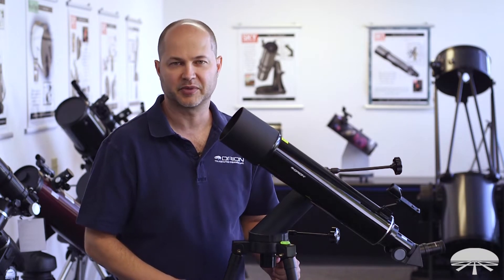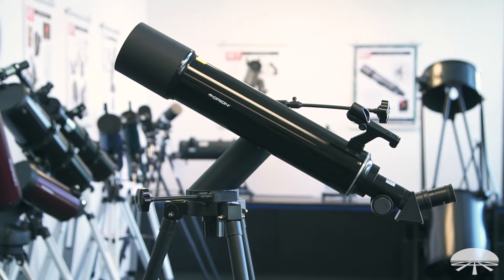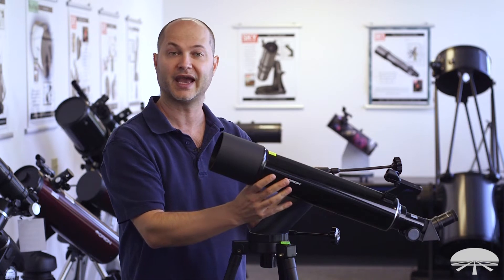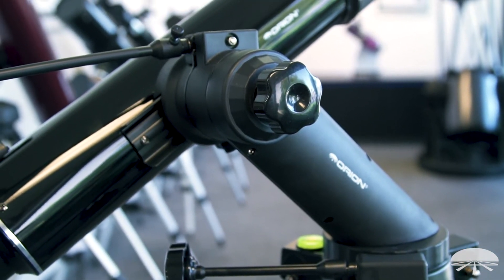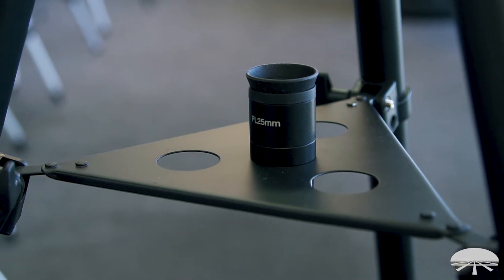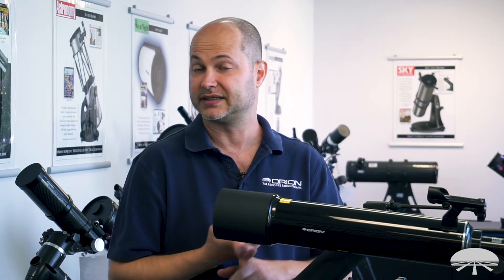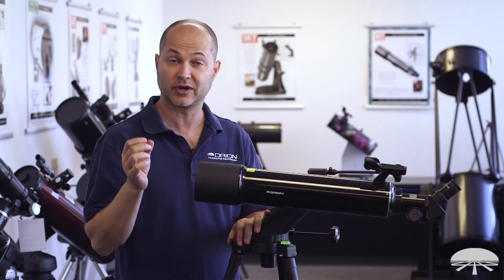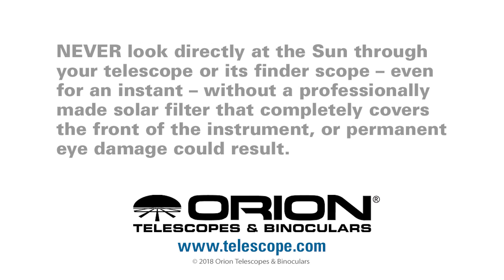Overview of the Orion VersaGo E-Series 90mm Altazimuth Refractor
Family-friendly 90mm refractor on single-arm altazimuth mount excels for effortless long-distance viewing.

he VersaGo E-Series 90mm Altazimuth Refractor Telescope features a 90mm-aperture (3.5") achromatic refractor telescope that will reveal distant subjects in stunning detail. The whole family will be enthralled by close-up views of the Moon's cratered surface, the ringed planet Saturn, and wispy deep-space nebulas such as the iconic Orion and Lagoon nebulas. The VersaGo's 45-degree correct-image diagonal means you can also gaze at sailboats across the lake and get a normal, correctly oriented view, unlike with a standard "star" diagonal in which the view is mirror reversed. The two included 1.25" eyepieces are Plossl designs — optically superior and boasting a wider field of view than the Kellner or Huygenian eyepieces you get with competing 90mm refractors. The 25mm Plossl eyepiece lets you scan at low 24x power, while the 10mm Plossl eyepiece boosts the magnification to 60x for higher-power study. Both eyepieces have fully anti-reflection coated lenses to ensure excellent light transmission, and their barrels are threaded to accept Orion filters. And finding target objects to observe is easy with the included red dot finder scope.

Also included with the VersaGo E-Series 90mm Altazimuth Refractor Telescope is Orion's exclusive MoonMap 260, which shows the locations and names of over 260 features on the Moon such as craters, mountains, valleys, and "seas". It's a terrific resource for beginning astronomers!